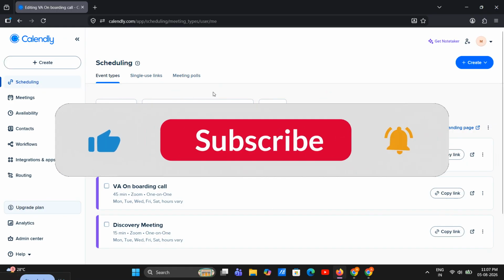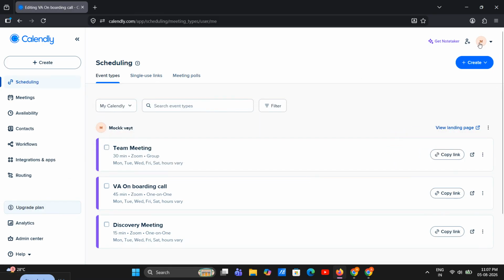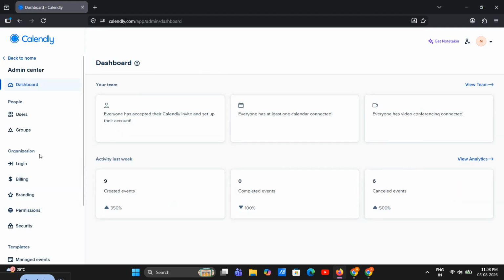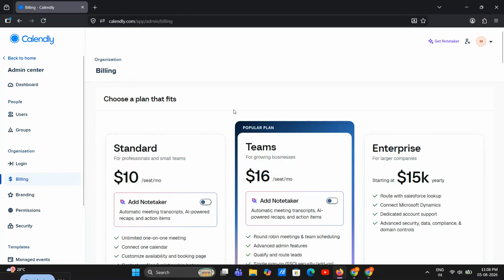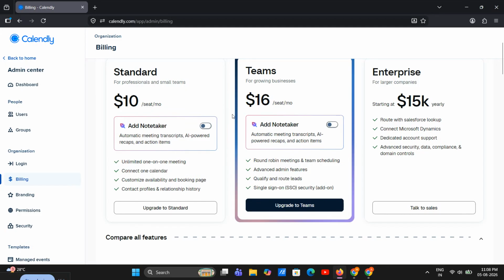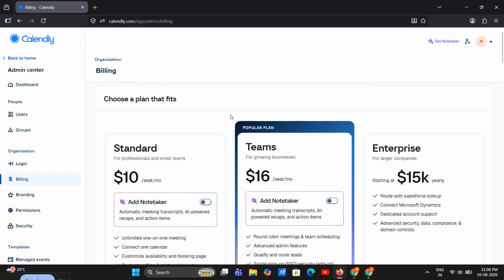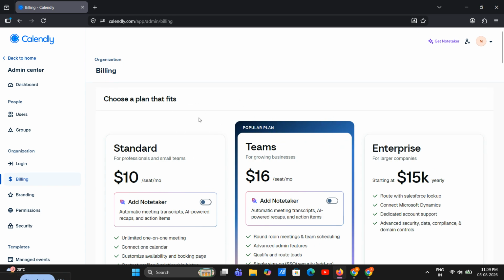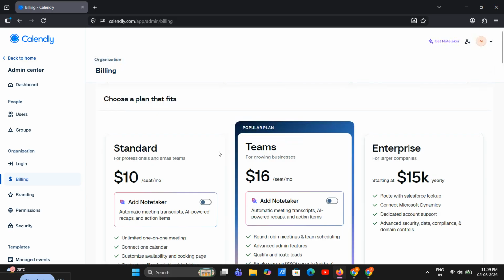How To Cancel Calendly Billing (Easy Guide)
Learn how to cancel Calendly billing and downgrade to the free plan in just a few steps.
This tutorial shows where to find billing settings, change your plan, and confirm the downgrade process.

🕚Timestamps:
0:00 Introduction
0:18 Log Into Calendly As Owner Or Admin
0:31 Open Admin Center
0:41 Select Billing
0:52 Click Change Plan And Choose Upgrade Or Downgrade
1:05 Pick The Free Plan And Follow The Prompts
1:23 Verify Billing Was Canceled

✍️What You'll Learn In This Video:
• How To Cancel Calendly Billing From Your Account Settings
• How To Find Billing Options In The Calendly Admin Center
• How To Downgrade Calendly To The Free Plan
• How To Confirm Your Subscription Change Was Successful
• How To Check Whether Calendly Billing Is Still Active

💡Pro Tips For Cancelling Calendly Billing:
• Make Sure You Are Logged In As The Owner Or An Admin
• Review The Features You Will Lose Before Downgrading
• Double Check The Billing Page After Confirming The Change
• Take Screenshots Of Your Current Plan Before Making Changes
• If Needed, Contact Calendly Support For Billing Questions